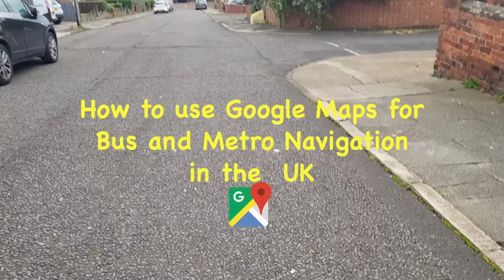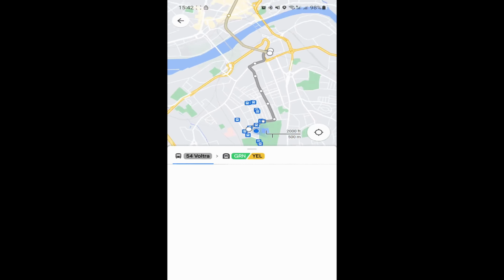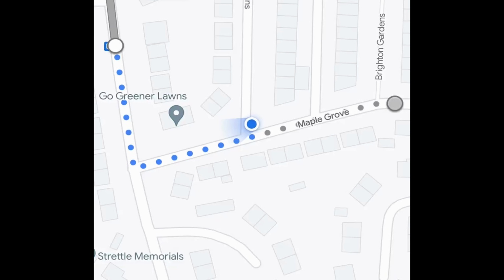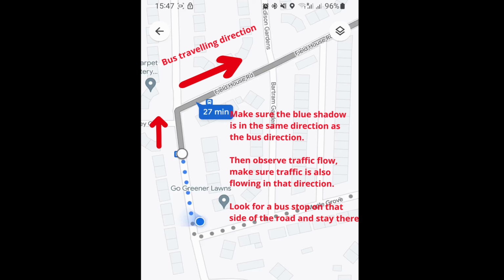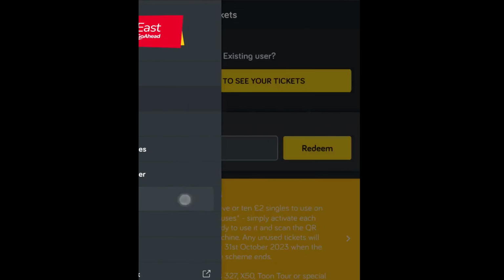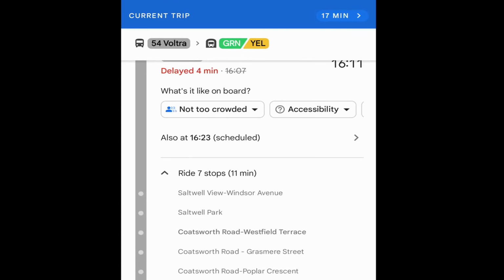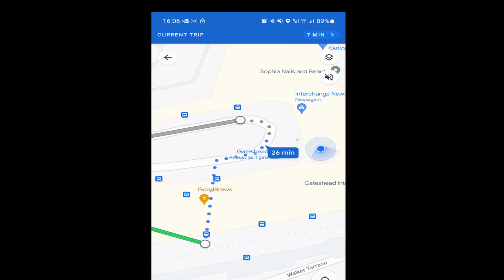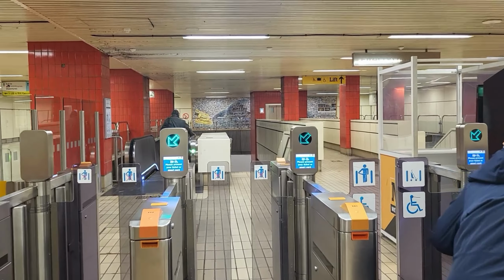How To Use Google Maps for Bus and Train in UK🇬🇧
Hello beautiful people welcome to our channel, this video is a guide to those who just came to the UK 🇬🇧. it shows you simple way to use the Google map in order to navigate your way around please consider to subscribe thanks and enjoy